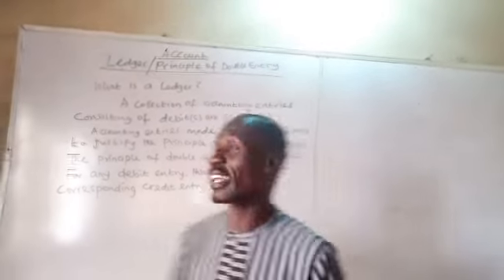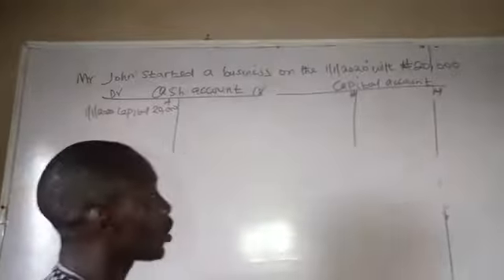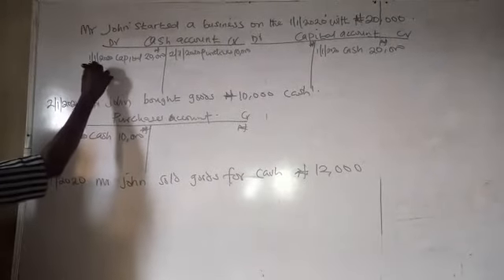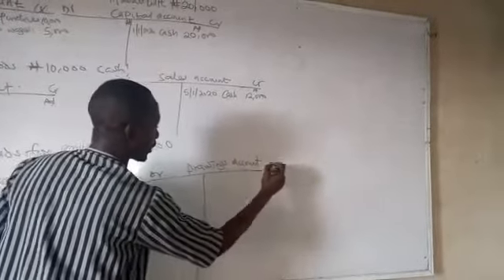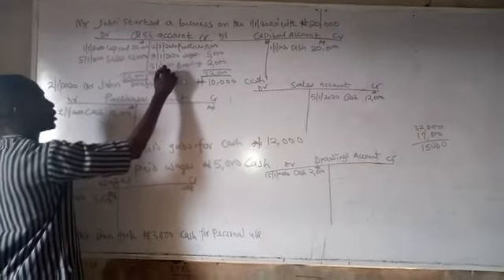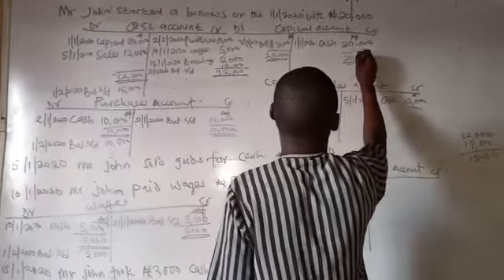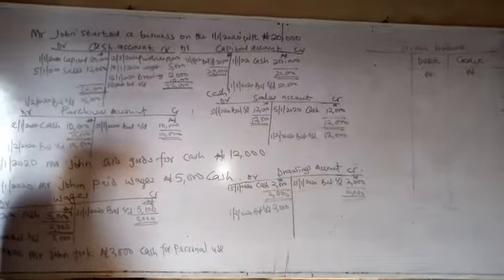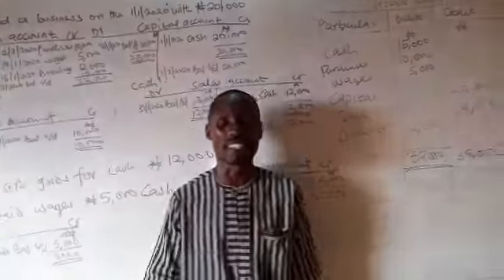PRINCIPLE OF DOUBLE ENTRY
What is a ledger?
         A collection of debit(s) & credit(s)
         Accounting entries made in the source books to justify the principle of double entry.The principle of double states that for any debit entry there must be a corresponding credit entry.